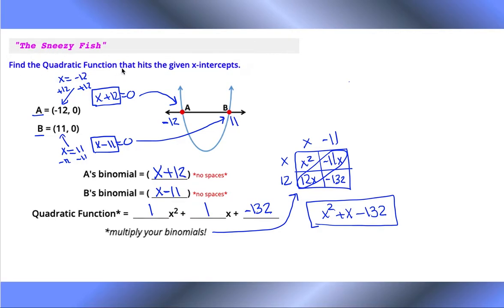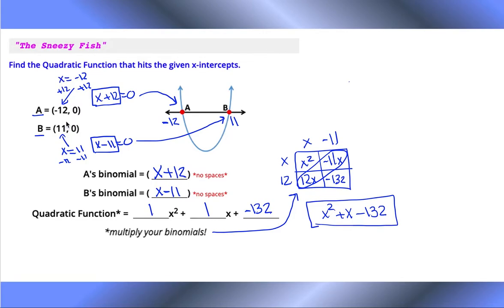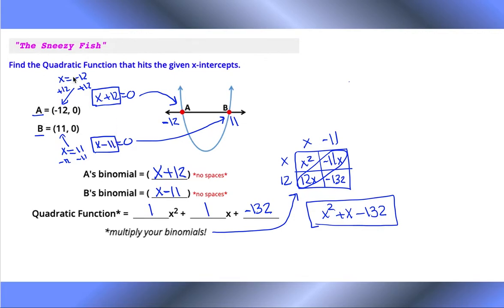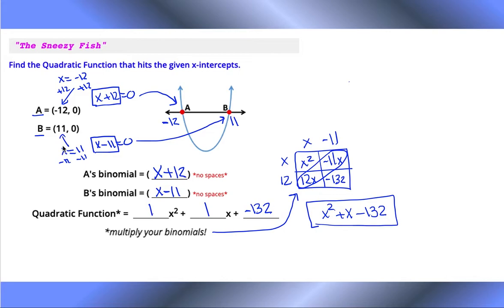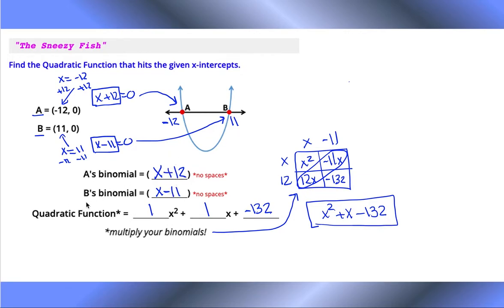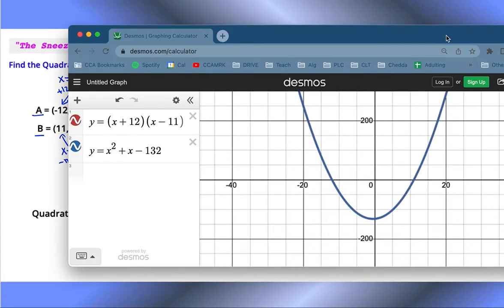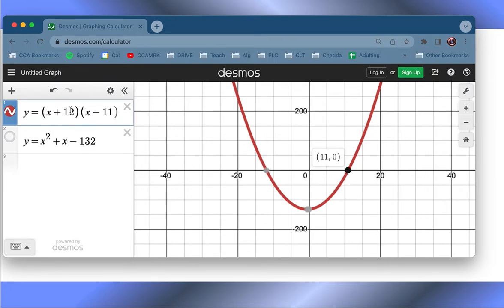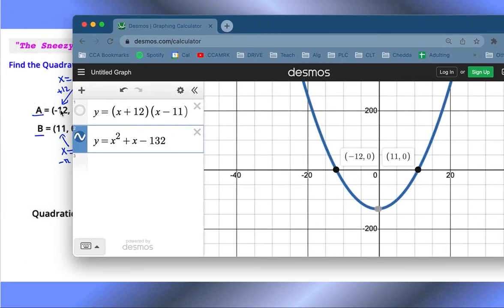9.4 Alpha, "The Sneezy Fish"